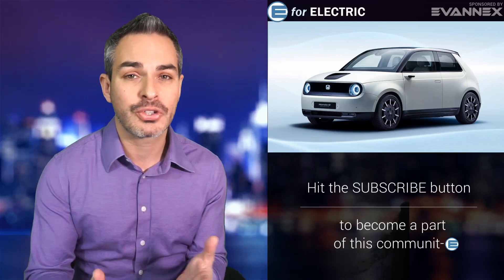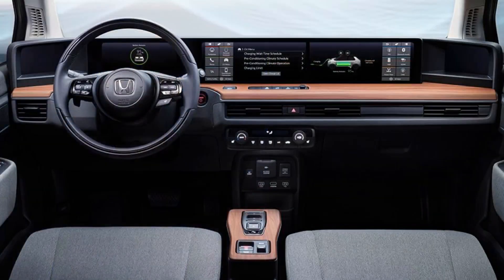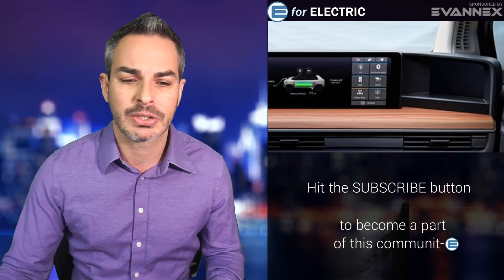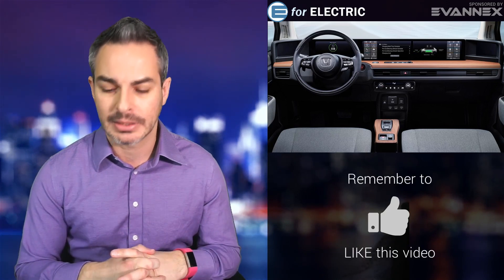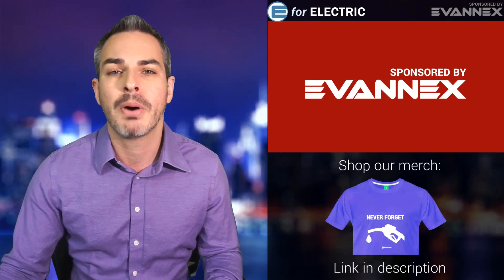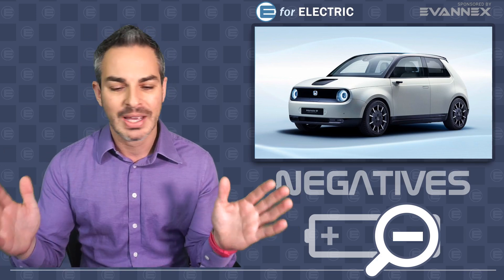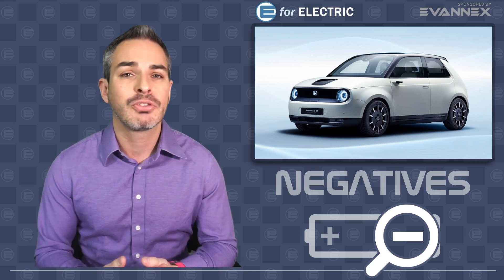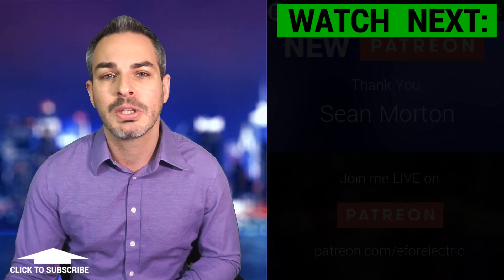Will Honda's New Electric Car Make it On the Tiny Range?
Honda has unveiled its final electric car prototype with only about 100 miles in range ahead of its debut at the Geneva Auto Show and it's not exactly a crowd please. Let's talk about it as I take your questions and comments during the LIVE stream!

Amazon products EV owners love: